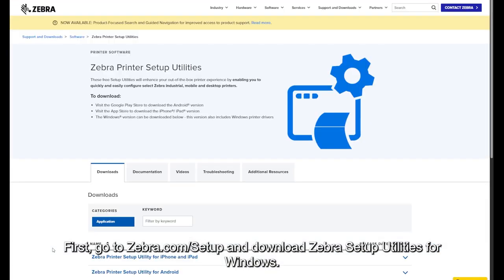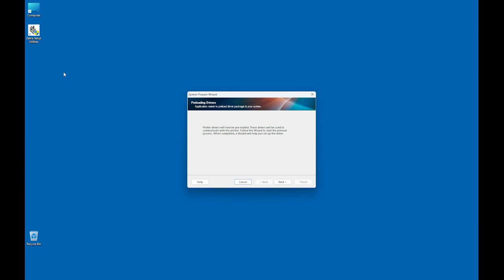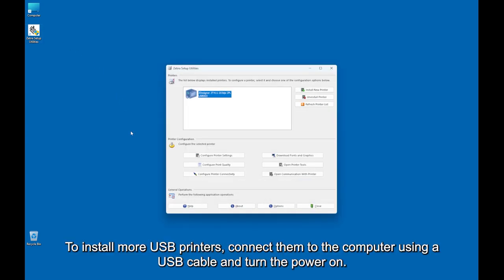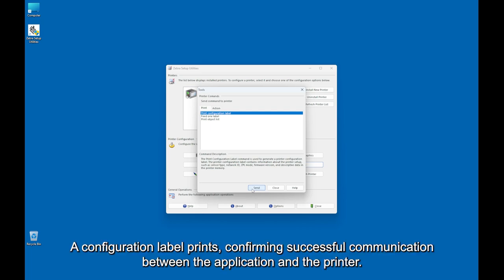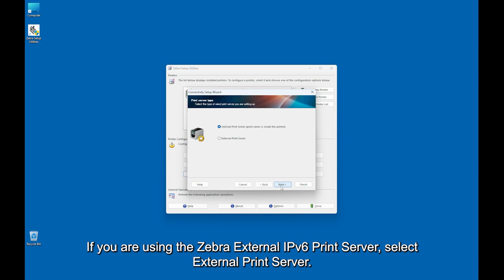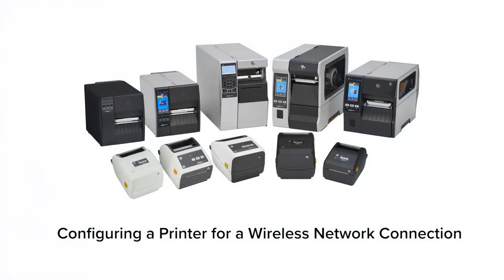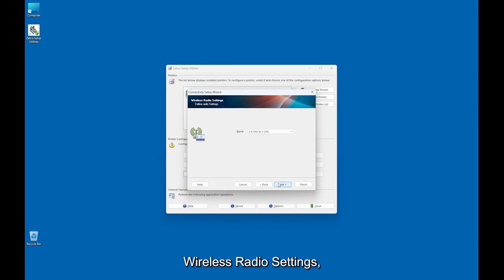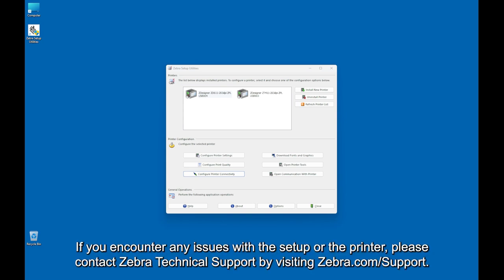Zebra ZD621 Barcode Printers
Video instructions on how to set-up a Zebra ZD621 Printers using Zebra Set-Up Utilities.

For your reference, here is a link to the free Zebra Set-up Utility download =